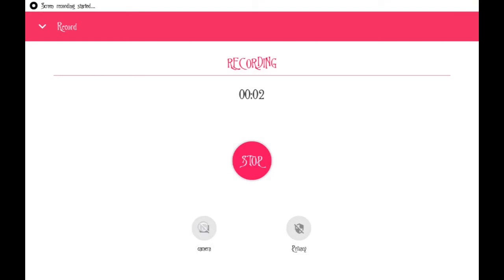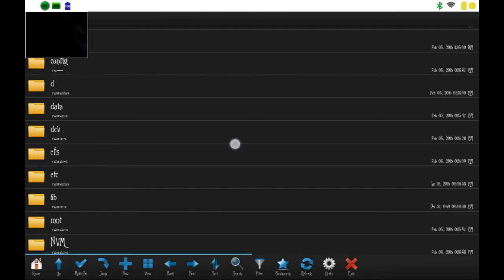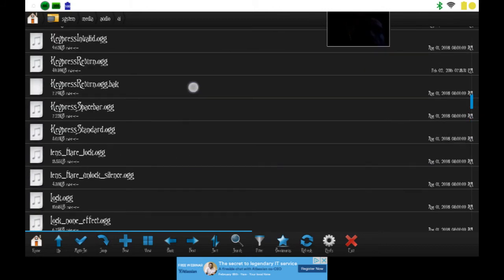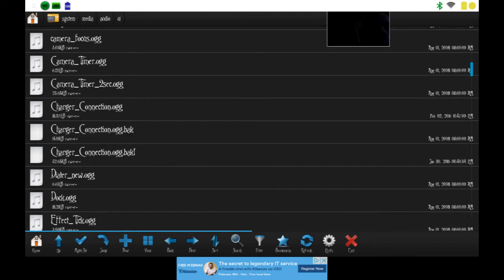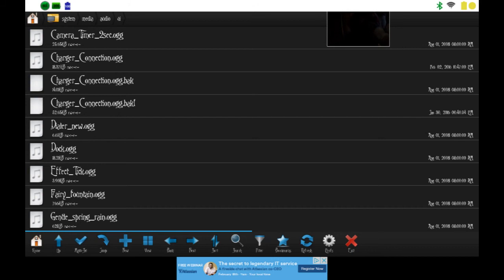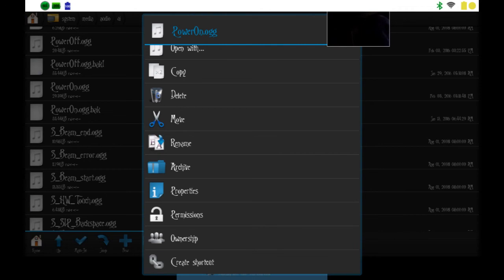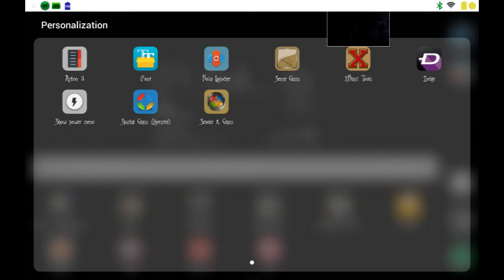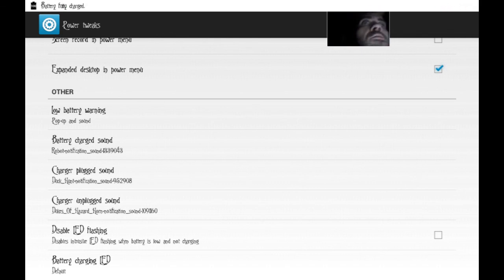How To Changed All UI Sounds On Android (Root Only)